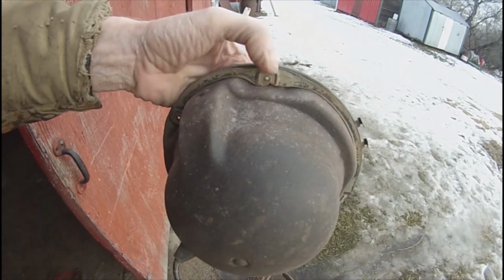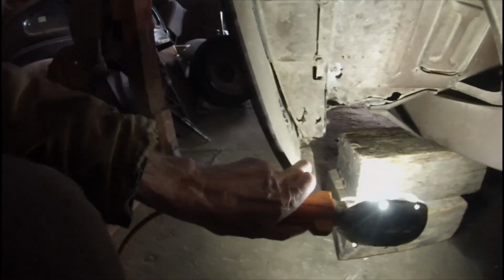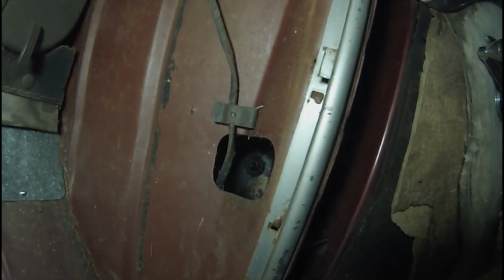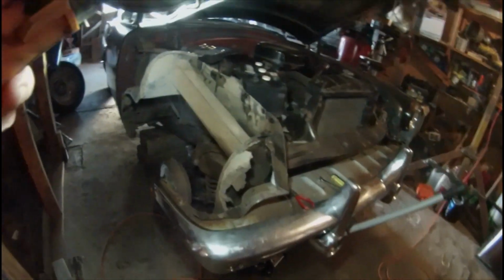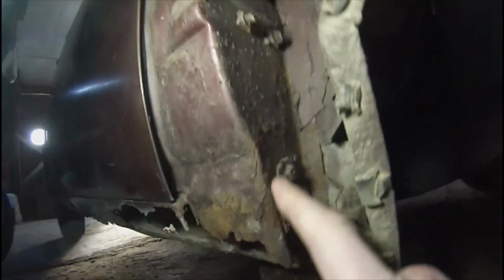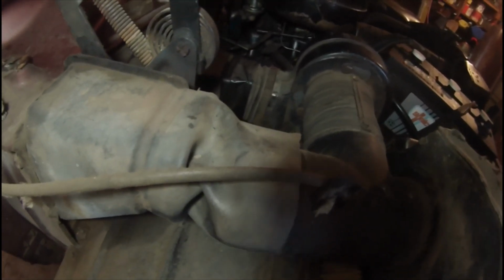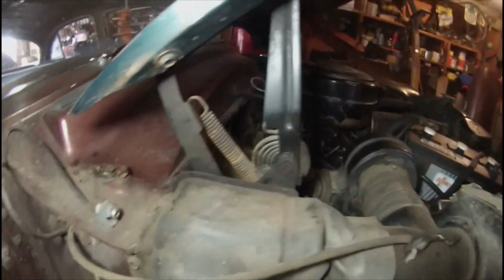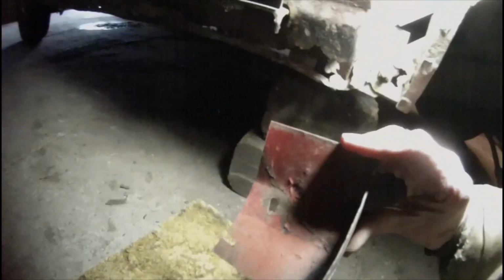Further Fender Work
Weather warmed up so I got some more work done on removing the front fender of the Merc.